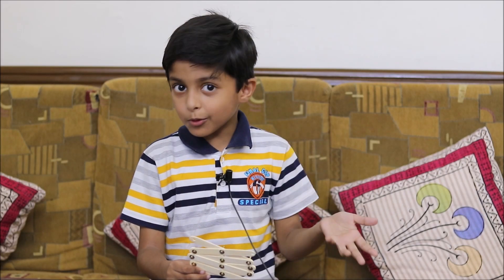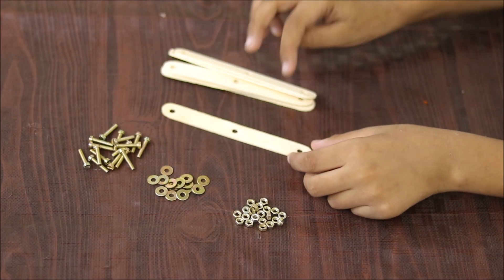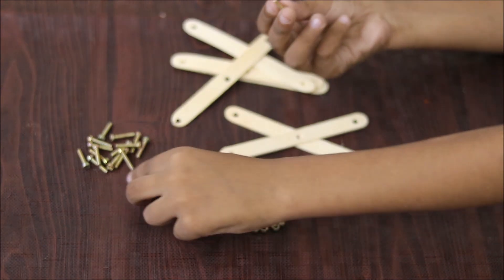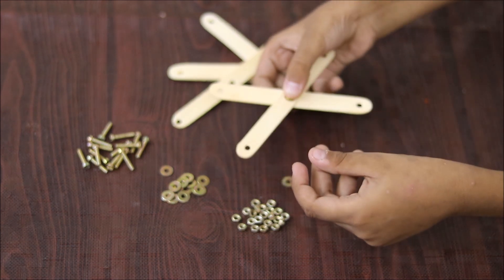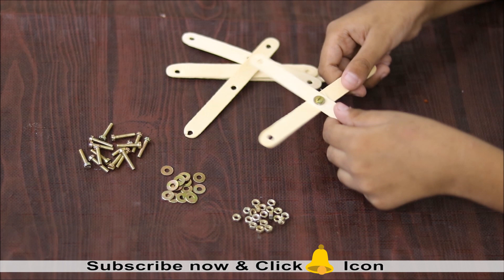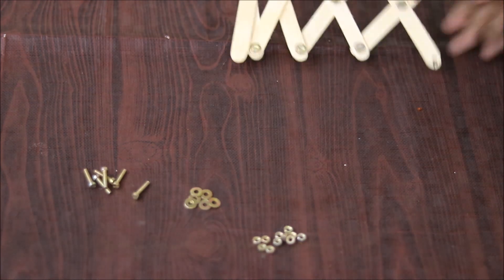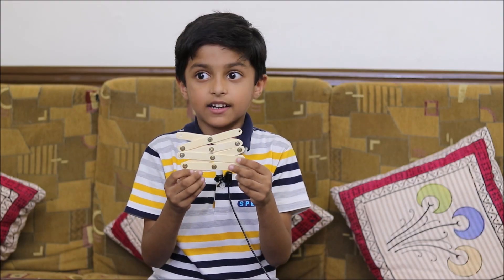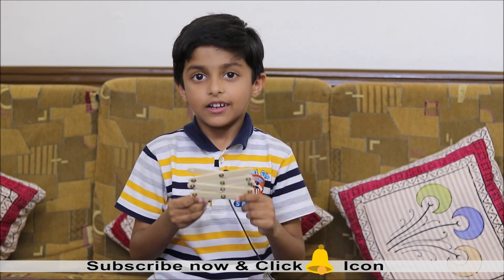How to Make a Robotic Scissor Arm from Ice Cream Sticks | Easy Ice Cream Stick craft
Learn How to make a Robotic Arm out of popsicle sticks. How to build a robotic hand using house hold items.